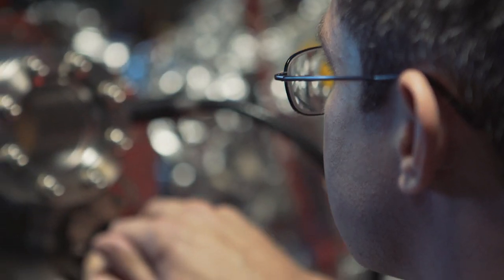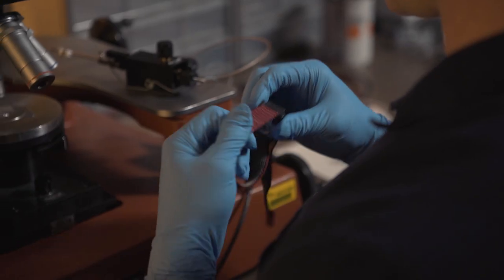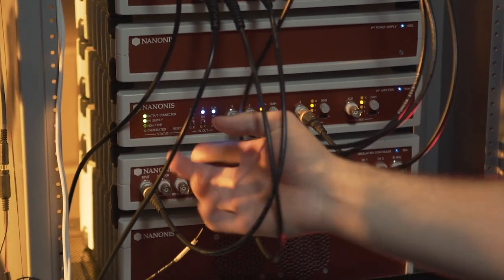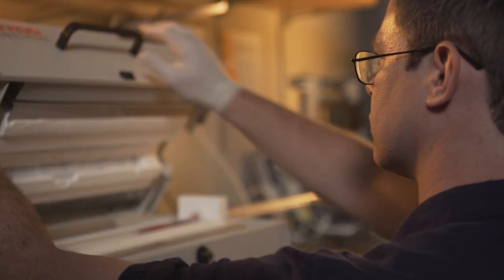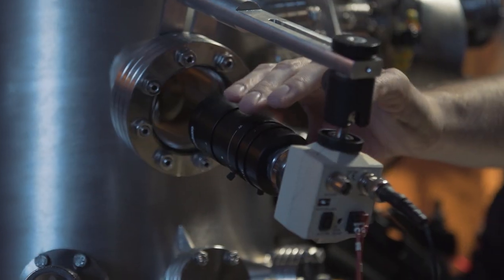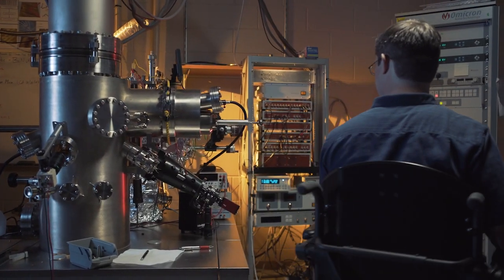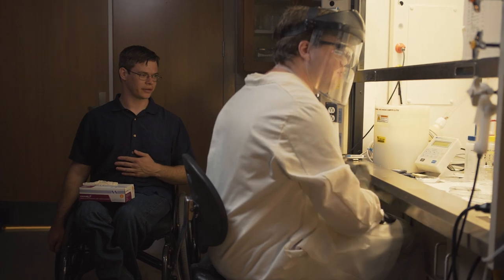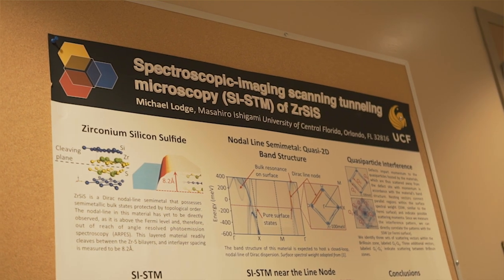UCF Physics Alum Overcomes Challenges with Accessibility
In recognition of National Disability Employment Awareness Month, Michael Lodge ’18PhD shares how Professor of Physics Masahiro Ishigami helped him overcome challenges with accessibility before becoming a nanotech researcher in Singapore.